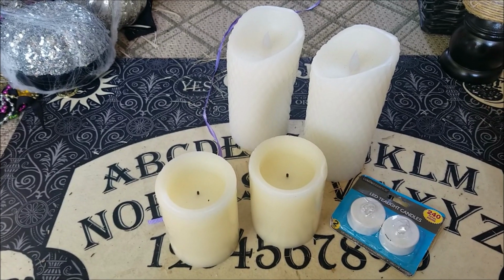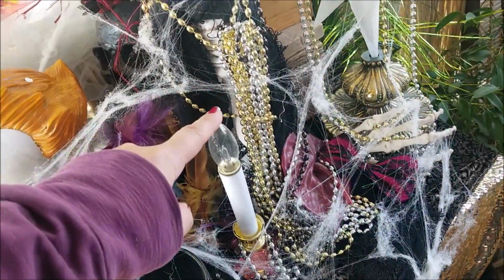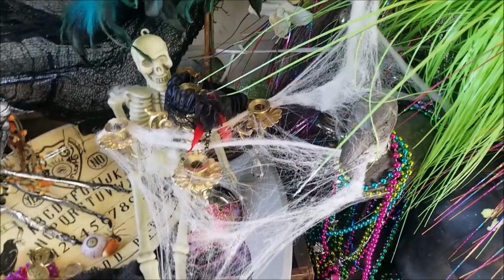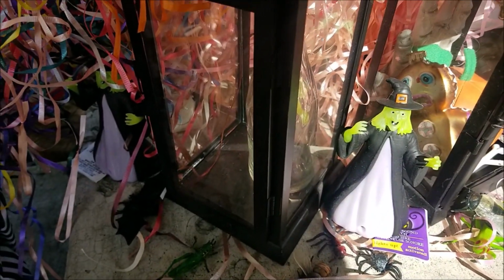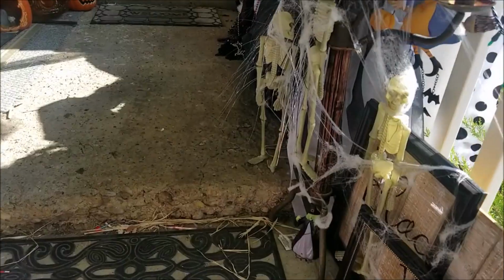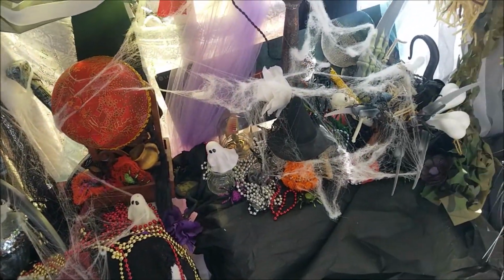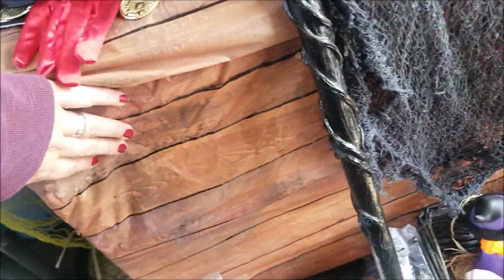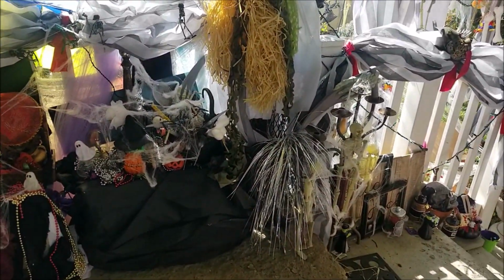Upcycling Dumpster Diving Treasure! Frugal Family Halloween Yard Display Project and Some Gratitude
It's us! The Frugal Family! Thank YOU for making our spooky little lives possible!